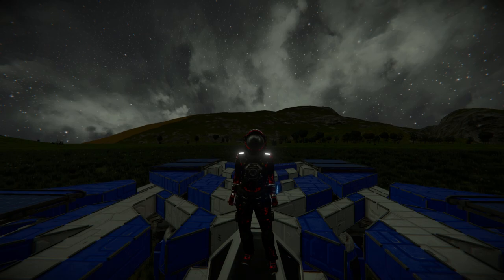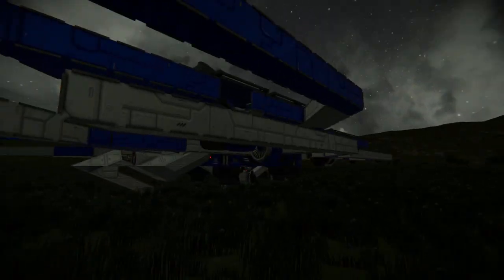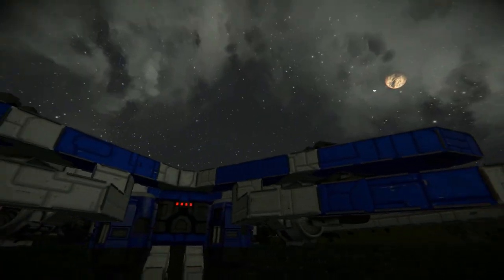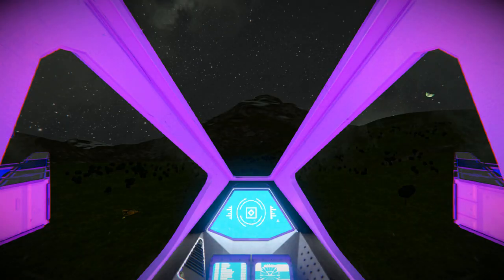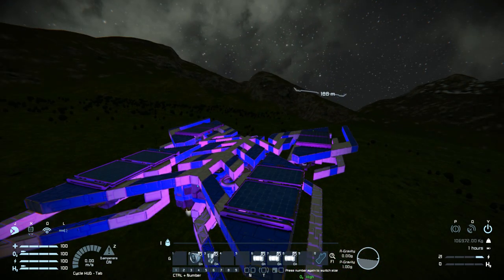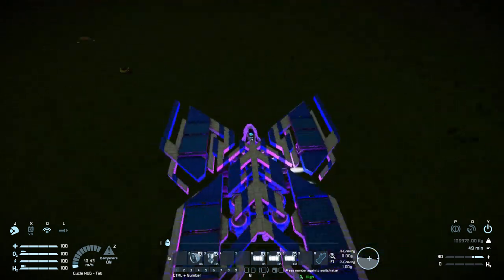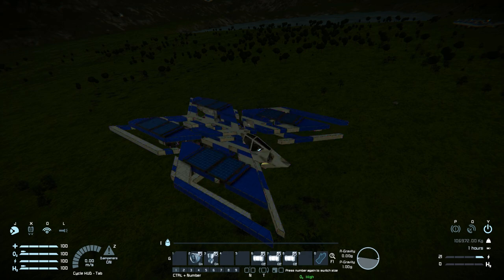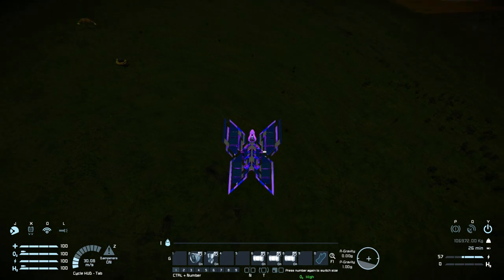Adaline Morpho Butterfly - Space Engineers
This is the Adaline Morpho Butterfly ship for Space Engineers, or as I keep calling it: Morpho. Its a pretty ship, that's basically it, it has standard functionality and control but an amazing design especially at night and the colors come into effect.